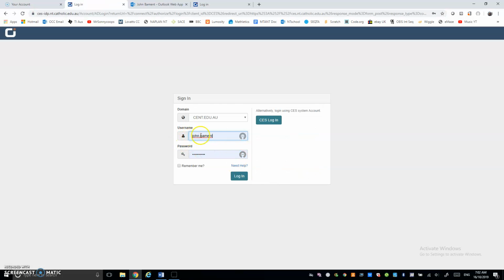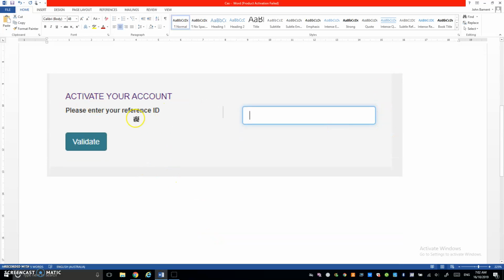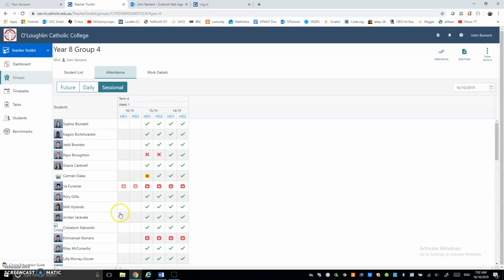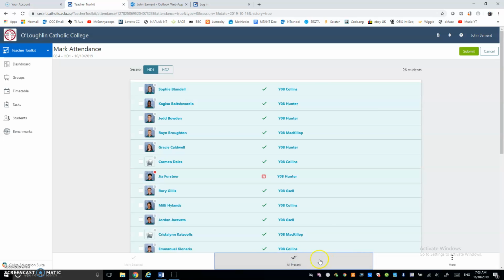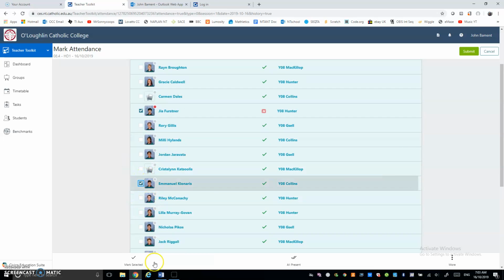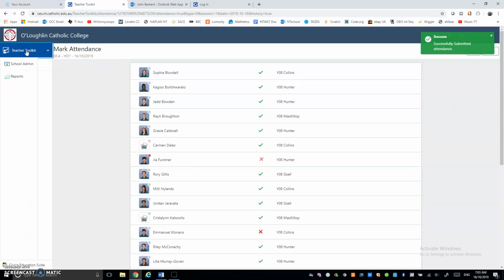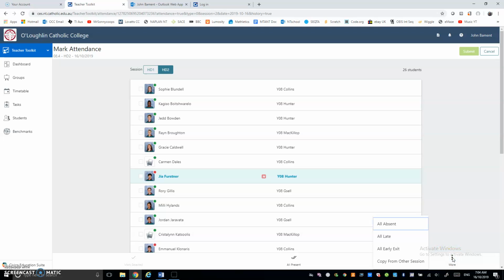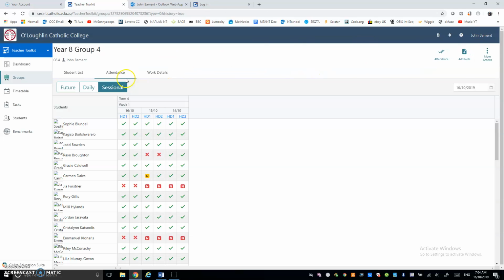OCC CES Homeroom Roll Marking